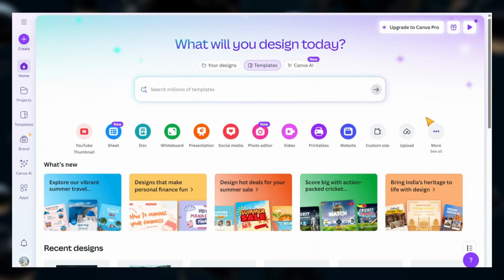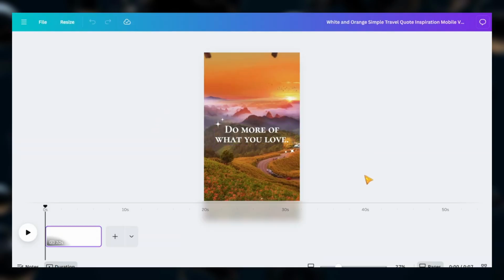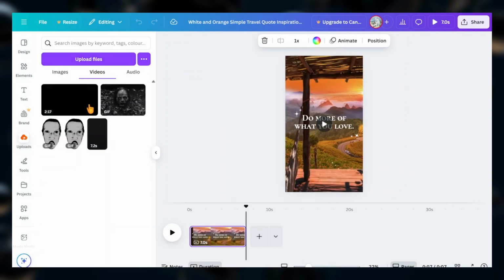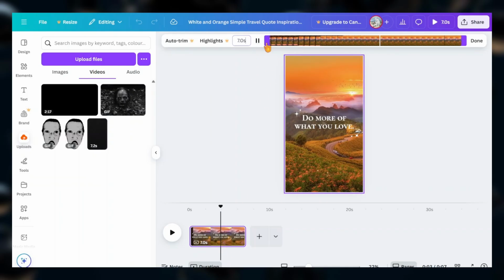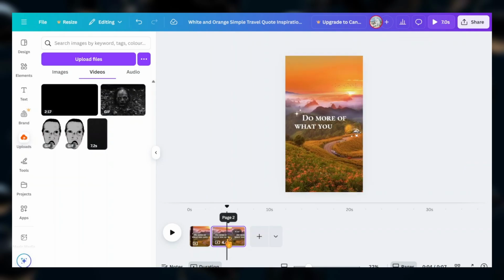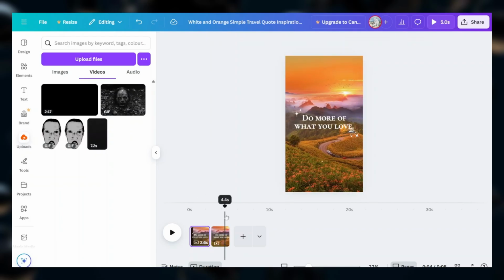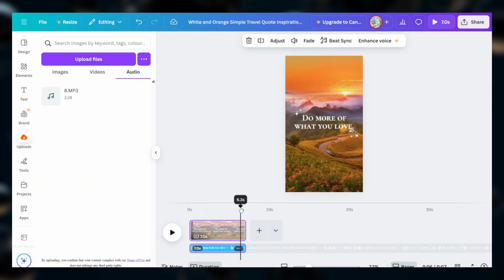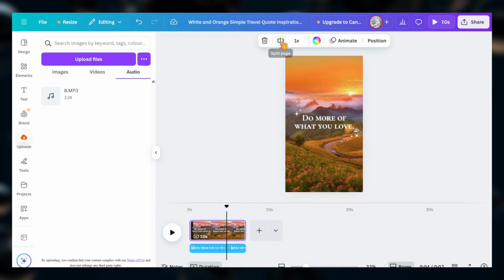How to trim or edit videos in Canva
How to trim or edit videos in Canva | Easy Tutorial for Beginners

Learn how to trim, cut, and edit videos in Canva like a pro! This step-by-step guide will walk you through the basics of Canva’s video editor—perfect for beginners or anyone looking to polish their content quickly.